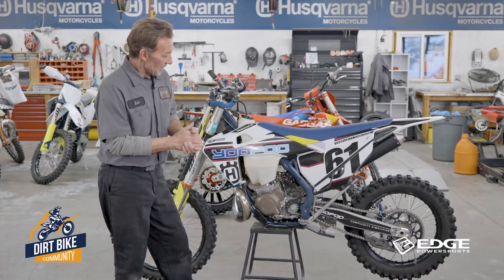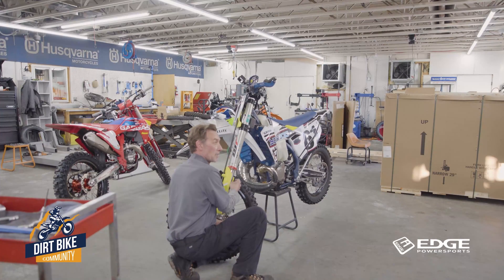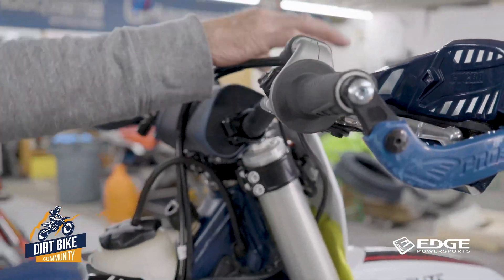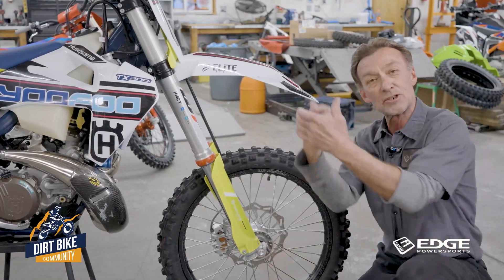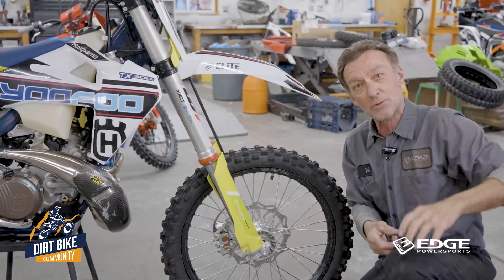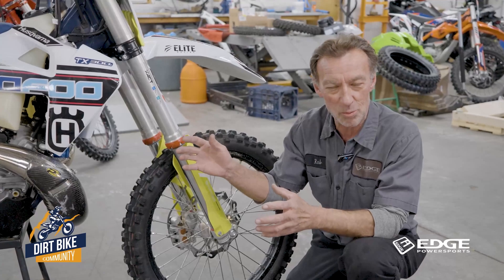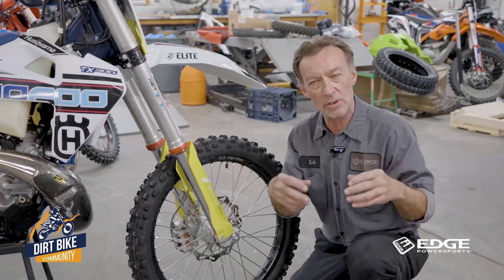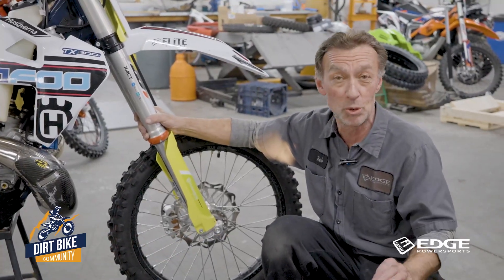Front Suspension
Sumérgete en el mundo de la suspensión delantera de las motocicletas de cross en nuestro último video! En este episodio, exploraremos los detalles de la suspensión delantera, desde la importancia de un sistema eficiente hasta cómo ajustar y optimizar el rendimiento de tu dirt bike. Acompáñame mientras desglosamos los componentes, compartimos consejos de ajuste y destacamos la influencia crucial de una suspensión delantera bien afinada en tu experiencia todoterreno.